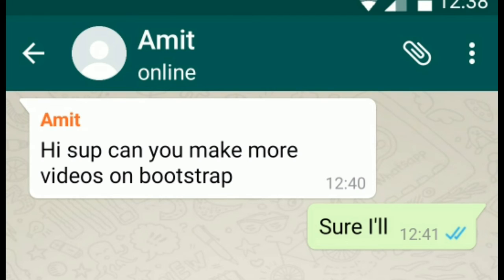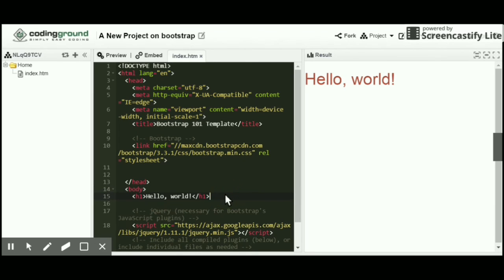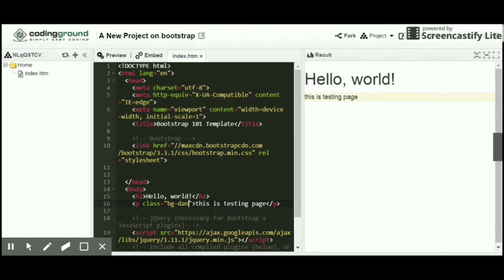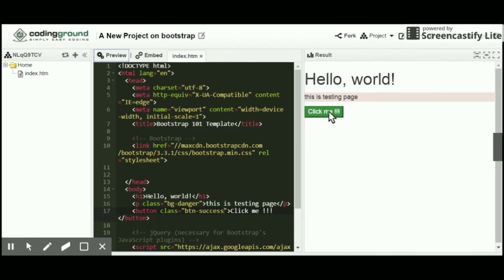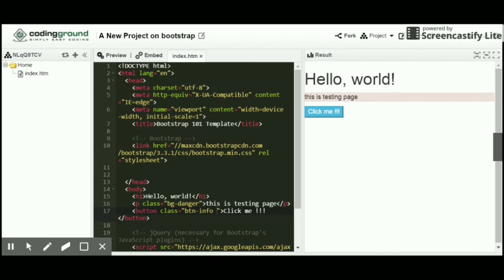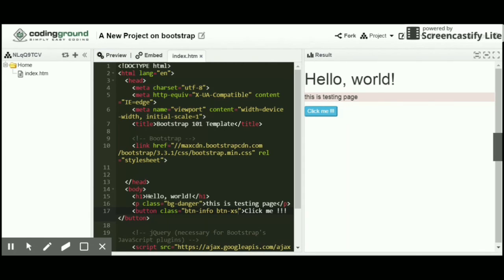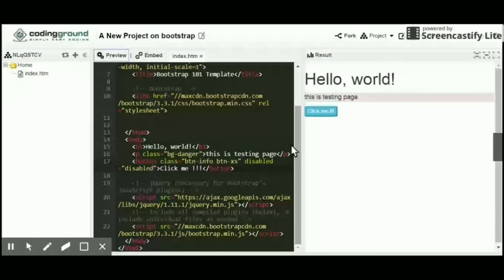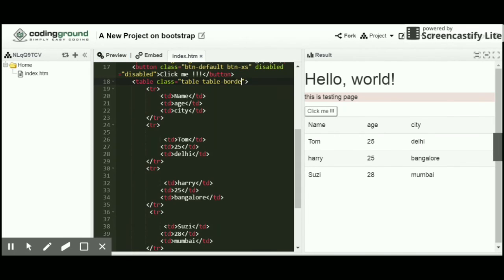Bootstrap Introduction part 2 .Css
This video shows how to use bootstrap CSS in form elements.
how to use css classes for text, tables and button .
how to make button disabled
how to increase or decrease size of a button
how to change the color of text and button
how to apply different effects on html table
how to make a responsive design layout with Bootstrap 3